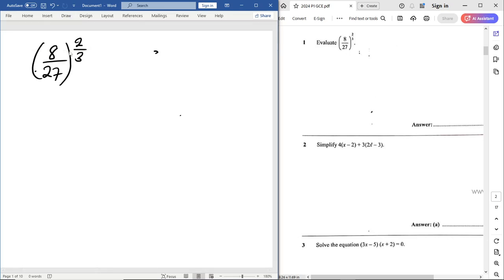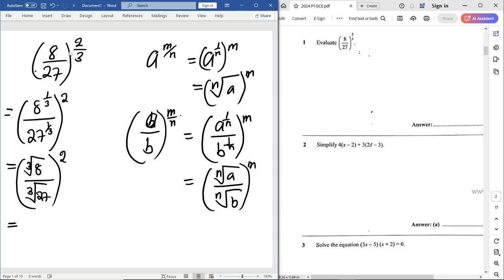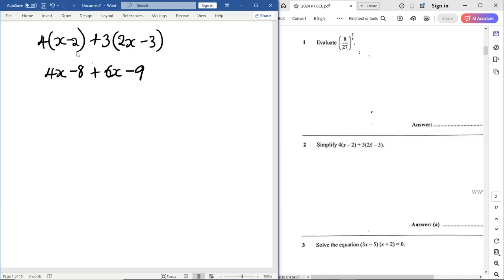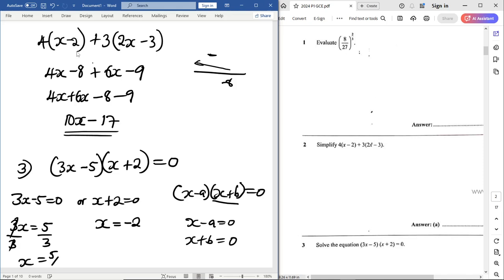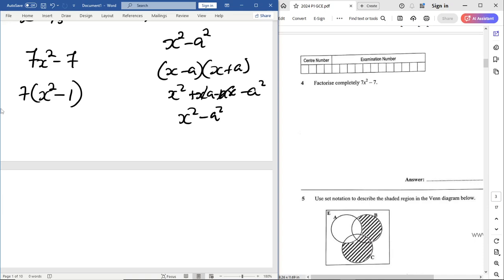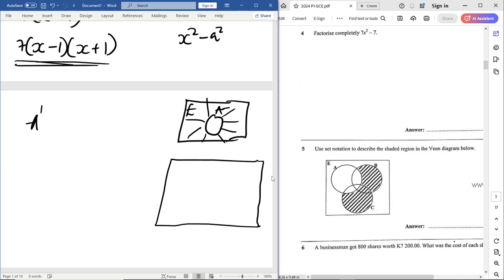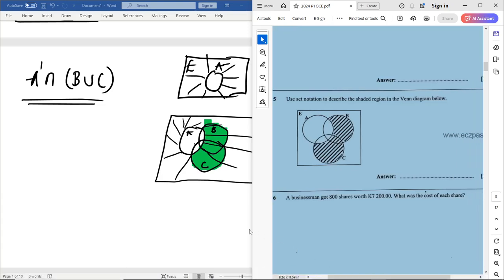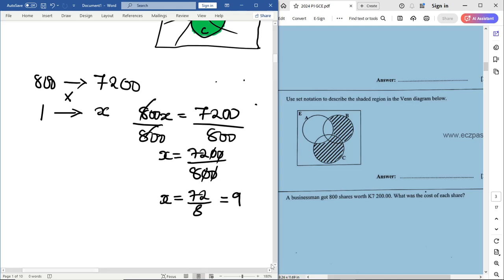GCE MATHEMATICS P1 2024. Q 1 to 6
Detailed explanation while solving the past paper.